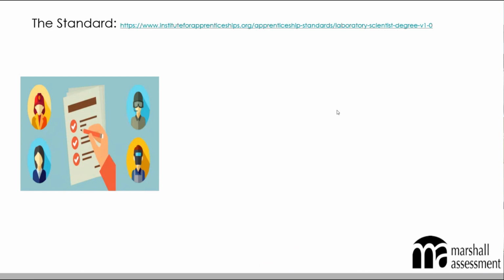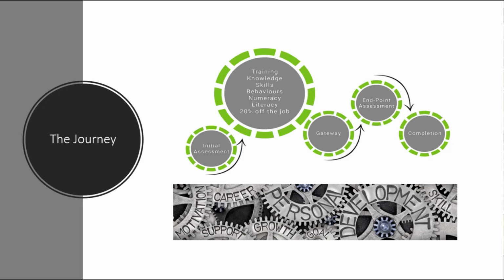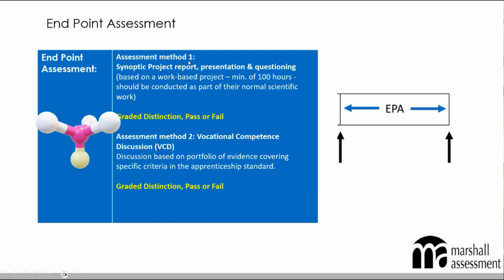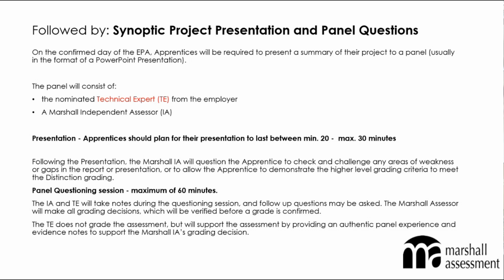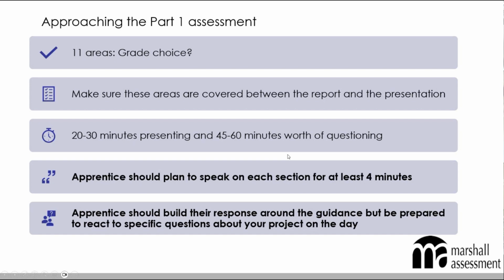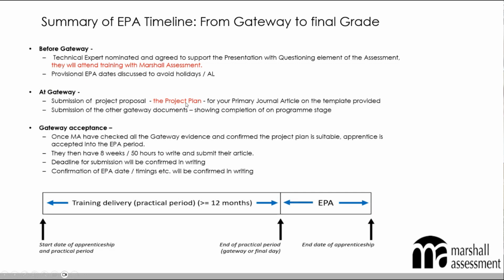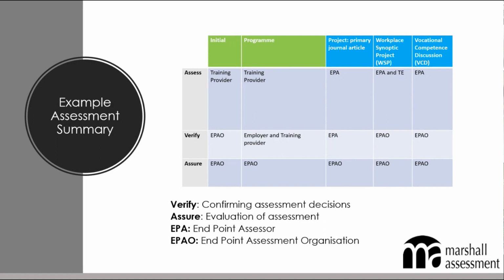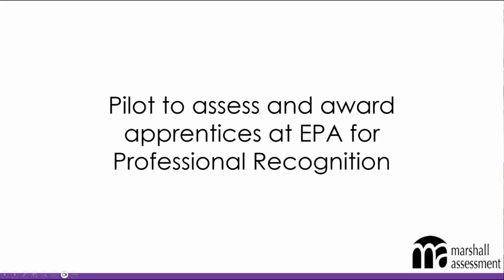Level 6 Laboratory Scientist End Point Assessment information session for MMU Employers